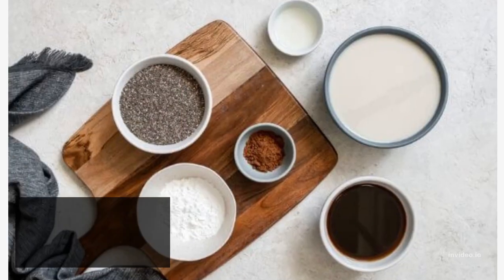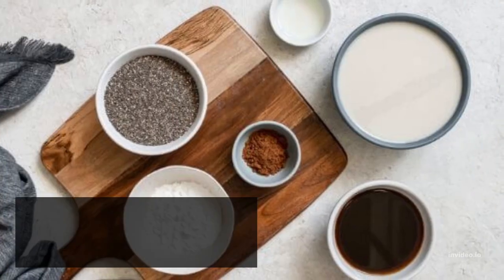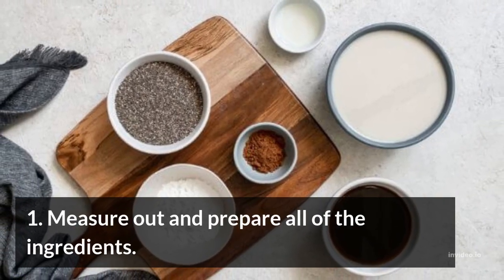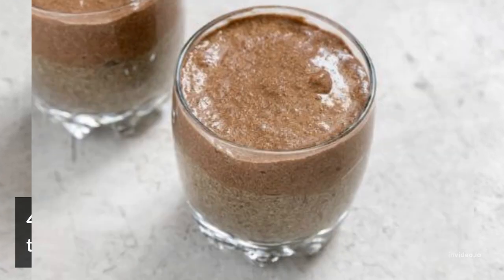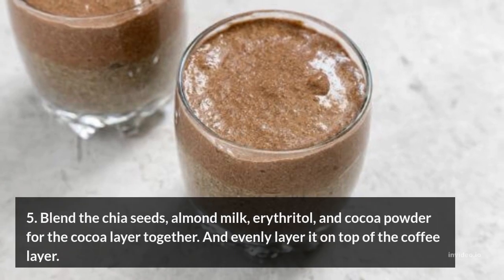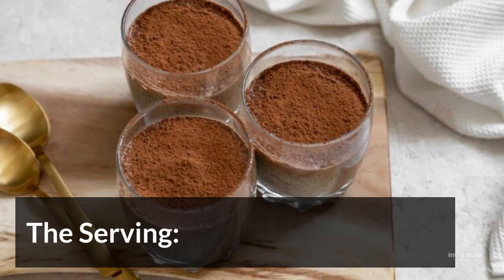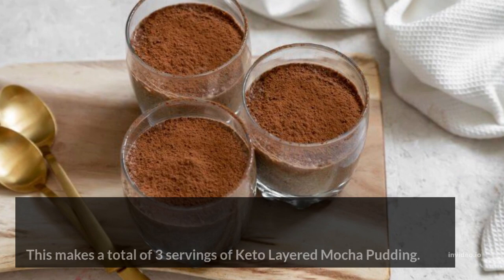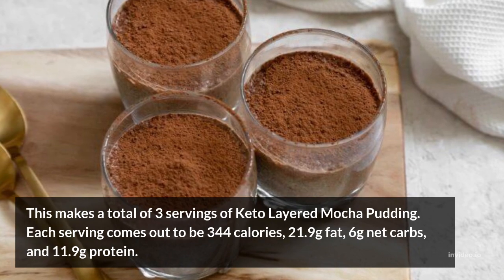Keto Diet Recipes For Weight Loss - Low Carb Diet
In this video, I'll show you How To Make Keto Layered Mocha Pudding.

Here is a recipe for making Keto Layered Mocha Pudding:

IF YOU WANT TO GET A CUSTOM KETO DIET OR DESSERT MADE UP FOR YOU, CLICK HERE FOR MORE RECIPES

The Ingredients:

For Coffee Layer:

2/3 cup chia seeds

1 1/2 cups unsweetened almond milk

1 cup brewed coffee

4 tablespoon erythritol

For Cocoa Layer:

1/3 cup chia seeds

1 cup unsweetened almond milk

2 tablespoon erythritol

1 tablespoon cocoa powder

The Preparation:

1. Measure out and prepare all of the ingredients.

2. Start with the coffee layer by adding the chia seeds to a blender.

3. Add in the almond milk, brewed coffee, and erythritol for the coffee layer. Pulse until smooth.

4. Pour evenly into jars while blending the cocoa layer together.

5. Blend the chia seeds, almond milk, erythritol, and cocoa powder. Evenly layer on top of the coffee layer.

6. Serve and enjoy!

The Serving:

This makes a total of 3 servings of Keto Layered Mocha Pudding. Each serving comes out to be 344 calories, 21.9g fat, 6g net carbs, and 11.9g protein.